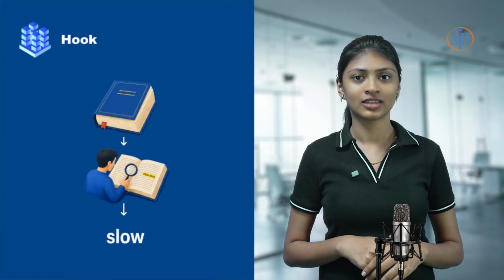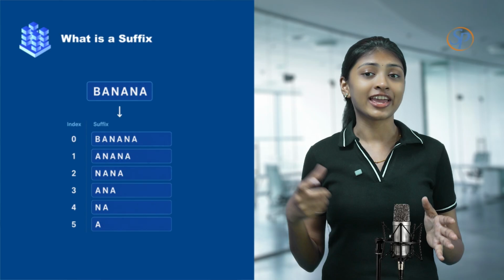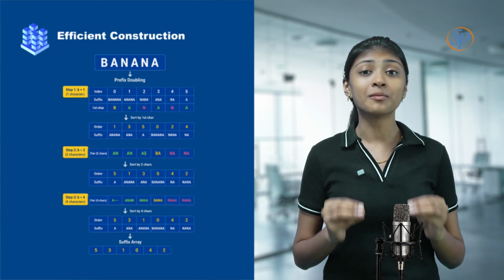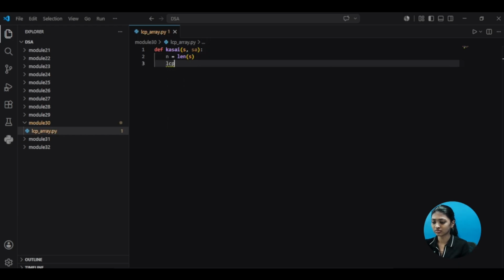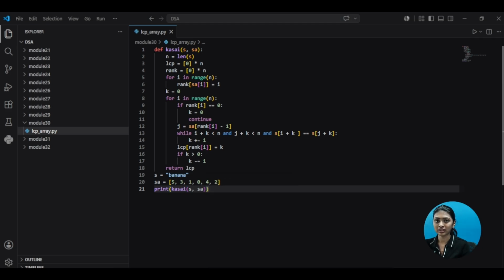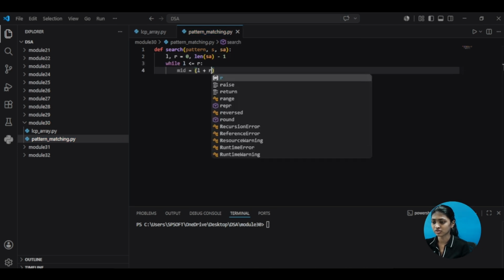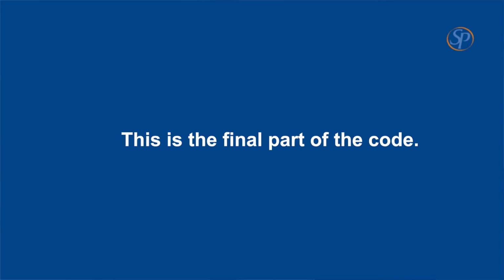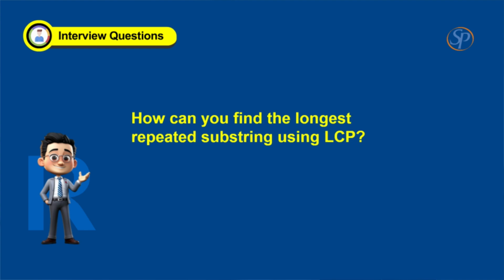What if You Could Search Text Instantly?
Master string processing efficiency and learn how to search huge amounts of text almost instantly. Stop checking strings repeatedly.

This tutorial covers the fundamentals of optimized string processing for developers and computer science students. We focus on how to move beyond basic search methods to handle data more efficiently, ensuring your applications can process large datasets without hitting performance bottlenecks.

By the end of this session, you will understand the mechanics behind faster text search operations. We explain the core logic that allows systems to perform rapid string matching, giving you a clearer picture of how high-performance search algorithms handle repetitive character checks.

0:00 The Power of String Processing
2:05 Understanding Suffixes
3:45 Prefix Doubling Explained
4:34 The Longest Common Prefix Array
7:21 Pattern Matching with Binary Search